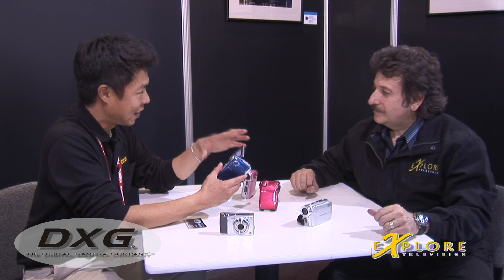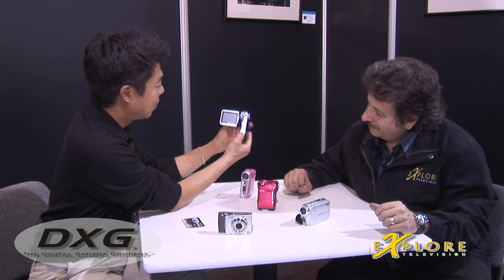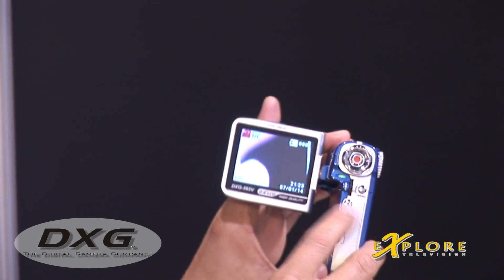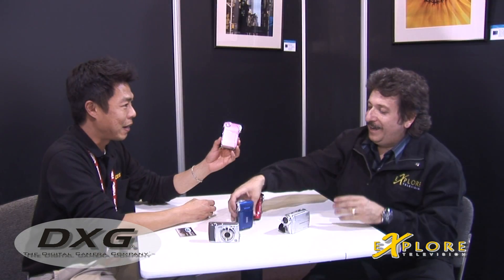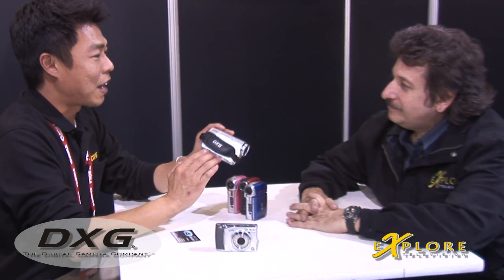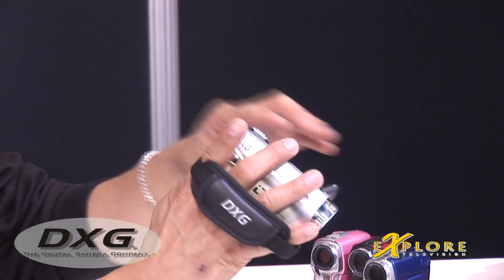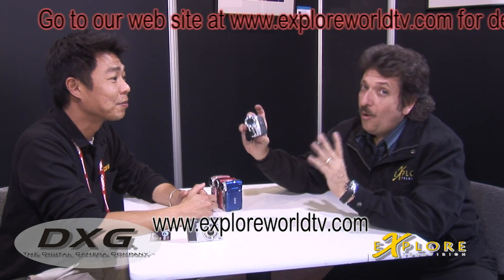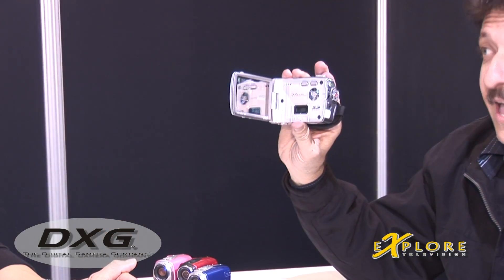Explore TV DXG Cameras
The world's largest showcase for consumer electronics, CES is held yearly in Las Vegas, Nevada. Al Caudullo and Explore TV interviewed Marco del Rosario of DXG about the new line up of affordable cameras, including an HD video Camera for $149.
Let Explore Take You

Explore is a new TV show that will take you to see new and exciting people, places, Technology, Health breakthroughs, Computers, Travel and so much more.

Al Caudullo has gone to Las Vegas to the Consumer Electronics Show, but watch his reports and you can win the goodies.